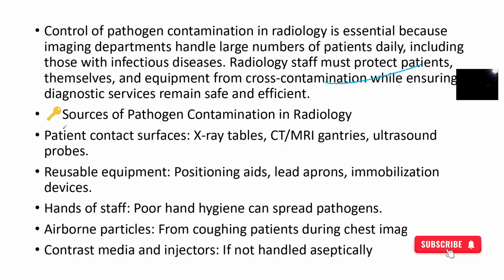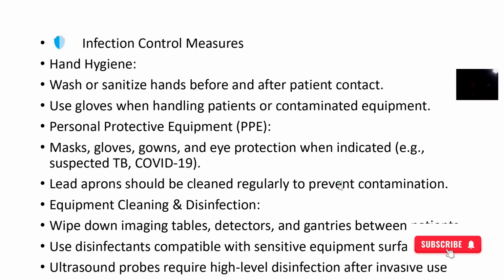Control of Infectious Pathogen Contamination in Radiology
Controlling infectious pathogen contamination in radiology is critical because patients, staff, and equipment are constantly exposed to potential sources of infection. Radiology departments often serve vulnerable patients, and procedures like CT, MRI, ultrasound, and interventional radiology involve close contact and shared equipment. Here’s a structured guide:

🔑 Core Infection Control Measures
Hand Hygiene: Rigorous hand washing or sanitizing before and after patient contact.

Personal Protective Equipment (PPE): Use gloves, masks, gowns, and eye protection when indicated.

Equipment Cleaning: Disinfect X-ray tables, ultrasound probes, CT gantries, and MRI coils after each patient.

Environmental Cleaning: Regular cleaning of floors, walls, and frequently touched surfaces (door handles, keyboards).

Separation of Patients: Isolate infectious patients when possible; schedule them at the end of the day to minimize cross-contamination.

🏥 Radiology-Specific Practices
Portable Imaging: Use disposable covers for cassettes and mobile X-ray units when imaging infectious patients.

Ultrasound: Apply probe covers and disinfect probes thoroughly after use.

MRI/CT: Clean patient tables and coils between patients; use protective drapes for infectious cases.

Interventional Radiology: Maintain strict sterile technique during invasive procedures.

⚠️ Risks & Challenges
Cross-Infection: Shared equipment can spread pathogens if not disinfected properly.

Airborne Transmission: Radiology often involves chest imaging, so airborne precautions (negative pressure rooms, N95 masks) may be required.

Under-Resourced Settings: Limited access to disinfectants or PPE can compromise infection control.

✅ Best Practices Summary
Standard Precautions: Always assume patients may be infectious.

Contact Precautions: Extra measures for patients with known infections (e.g., MRSA, COVID-19).

Training & Compliance: Staff must be regularly trained and monitored for adherence to infection control protocols.

Documentation: Record cleaning and disinfection procedures for accountability